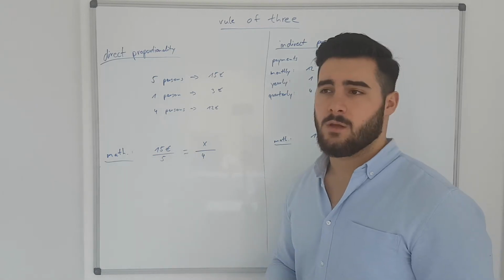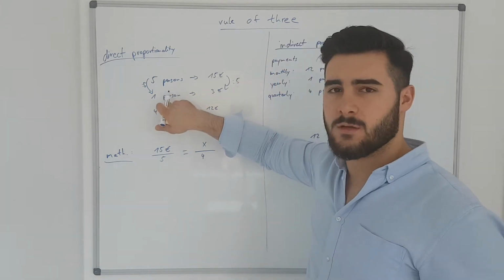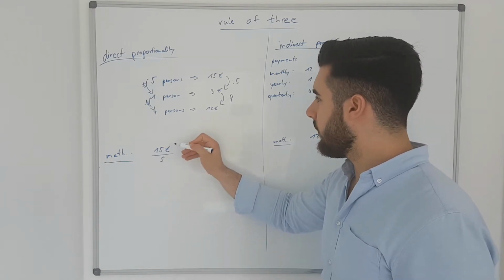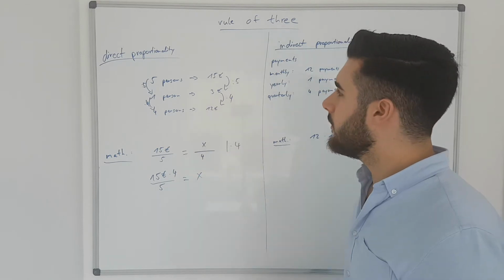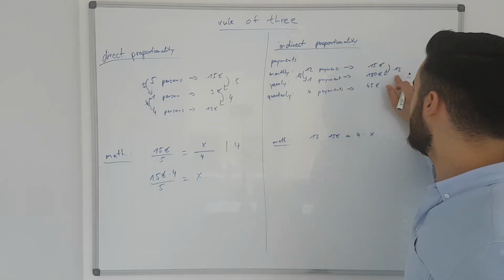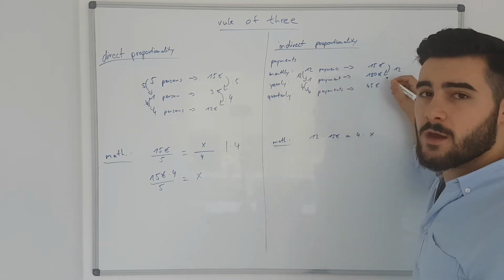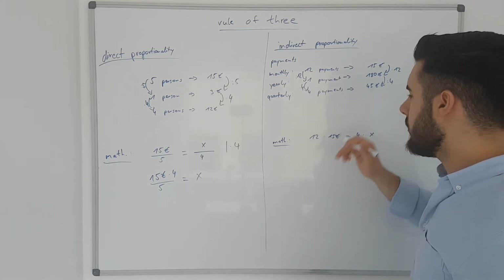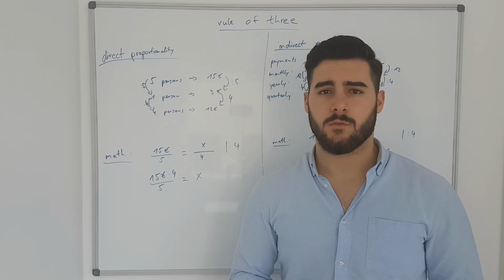Rule of three - simple and useful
In this video I explain one very basic but powerful mathmatical operation, namely the rule of three. A lot of people use it for calculations in negotiations, comparisons of prices etc.